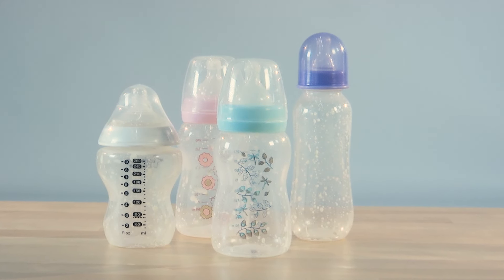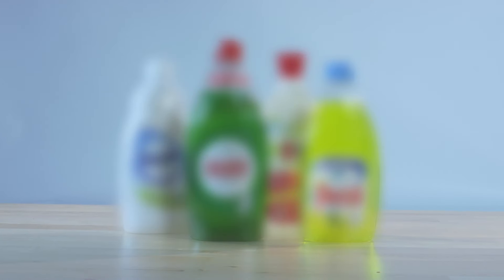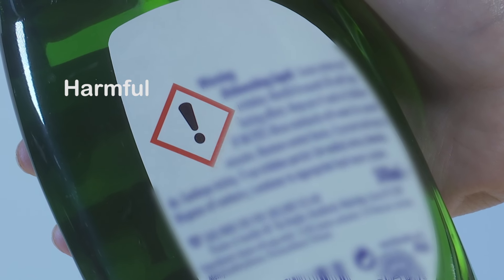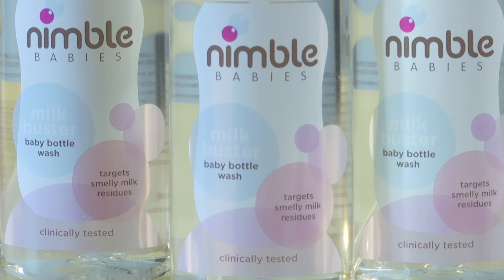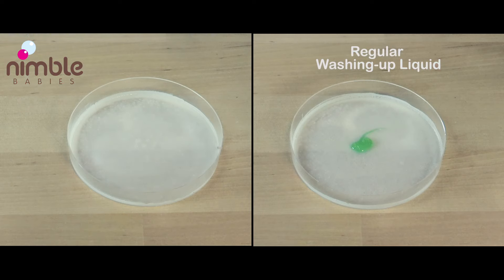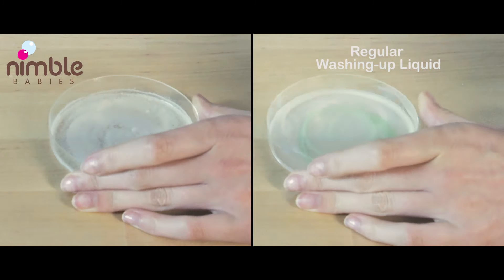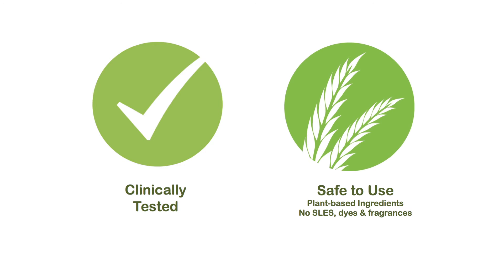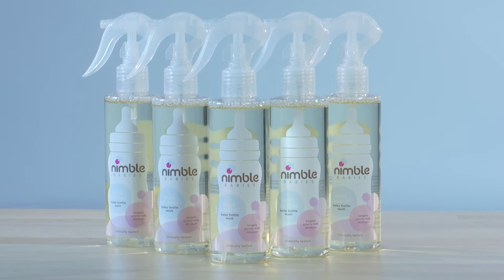Nimble Babies Milk Buster Product Intro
Baby bottles become cloudy and smelly over time due to build-up of milk residue.
With Nimble Babies Milk Buster, milk fat & proteins are detached from the plastic making them easy to wash off.
Result, baby bottles that look clean and smell clean all the time!